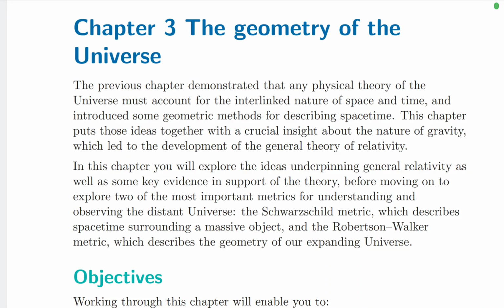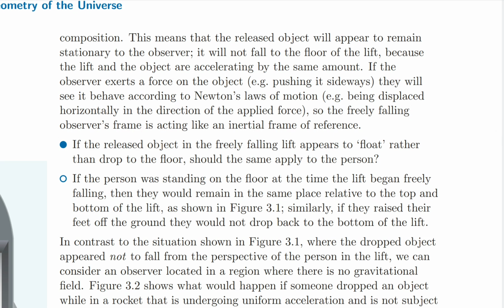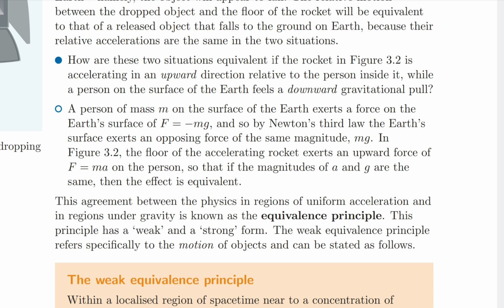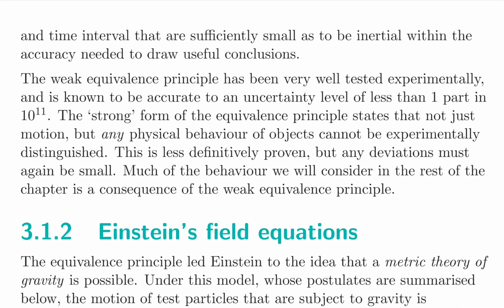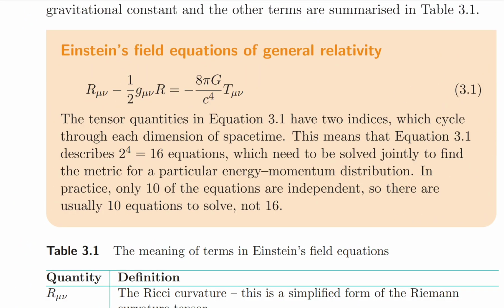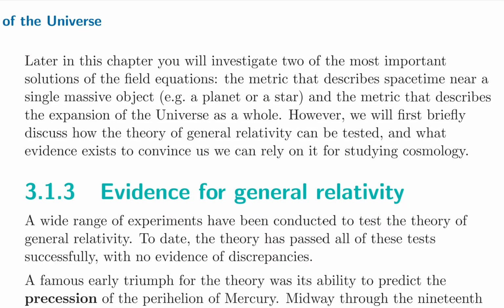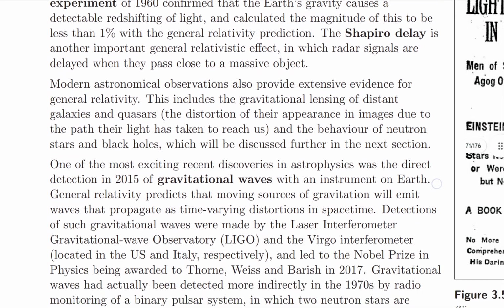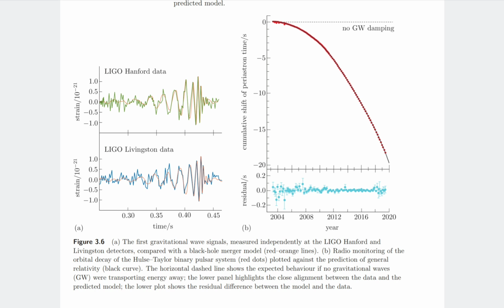Cosmology: Chapter 3 Part 1: Geometry of The Universe